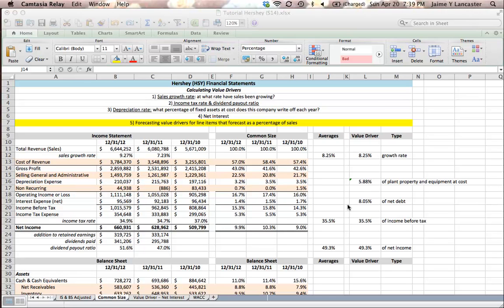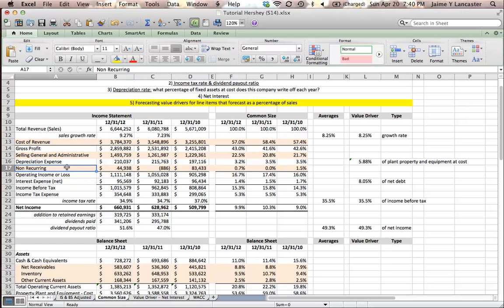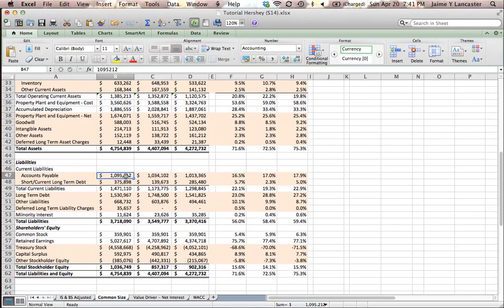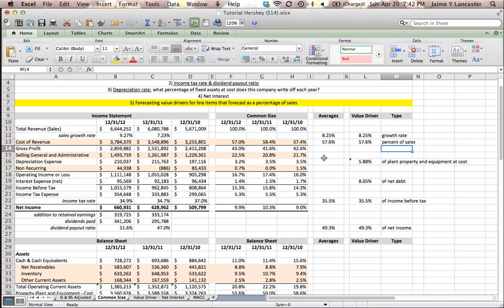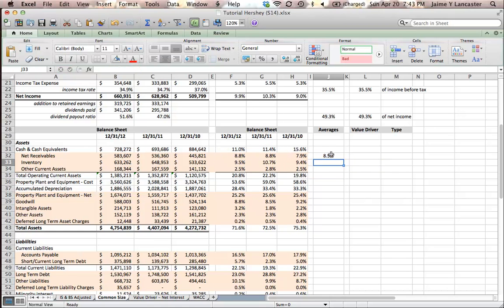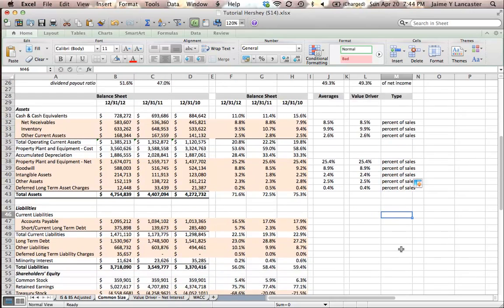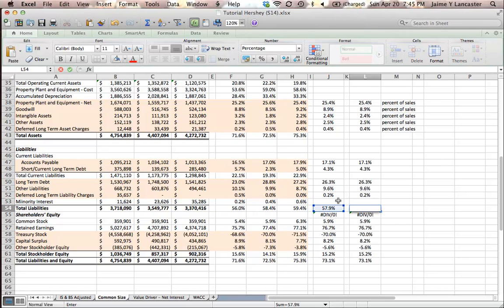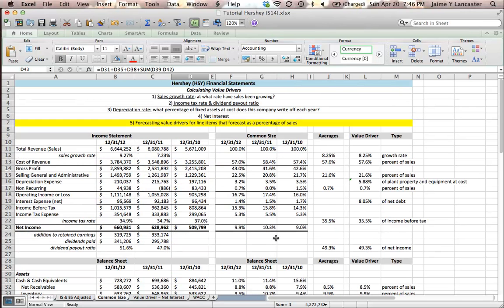Value Drivers 5 - items forecasted as a percentage of sales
The easiest value driver to create.